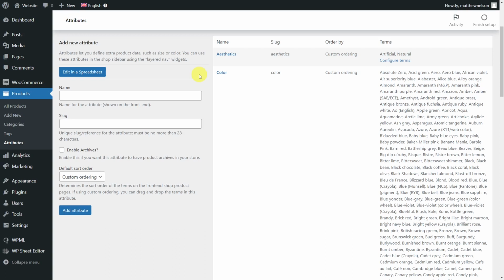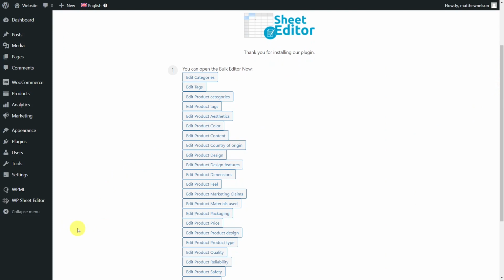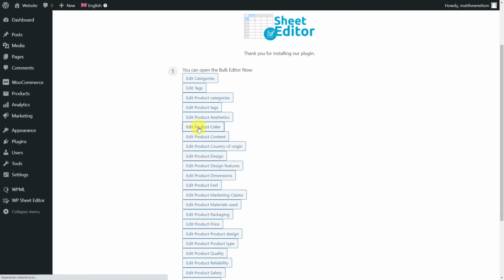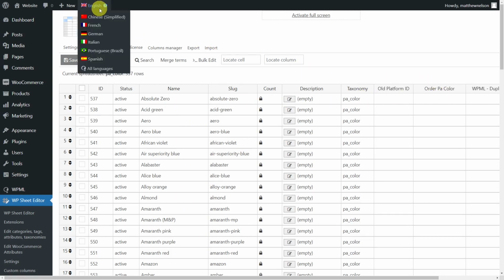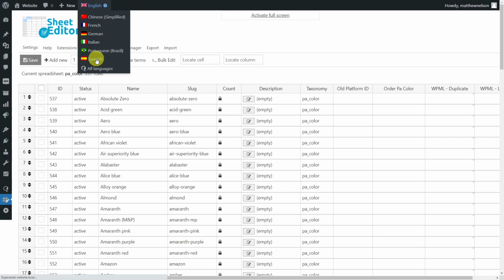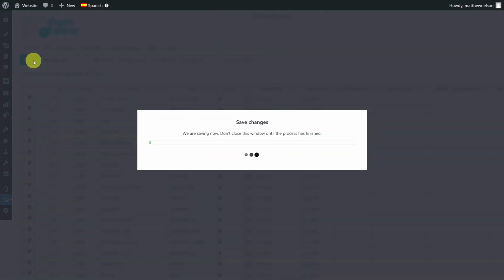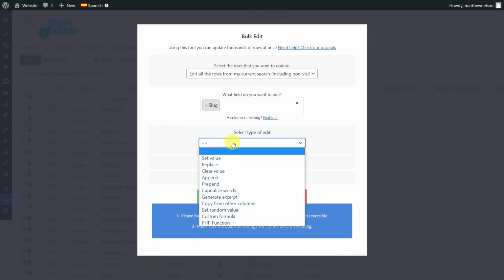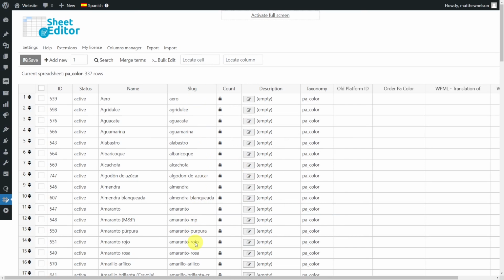WPML – How to Bulk Translate WooCommerce Attributes Quickly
In this video, you will learn how to create the translations of your WooCommerce product attributes in the spreadsheet individually, just like you would do if you were working with Excel or Google Sheets, and we will also show you how to add the URLs Slugs massively using the bulk edit tool. All this thanks to the WP Sheet Editor plugin.

Relevant video timestamps:

00:54 How to open the attribute spreadsheet you’ll use

01:34 How to translate the attributes using the spreadsheet

02:09 How to translate the attribute slugs using the “Bulk Edit” tool